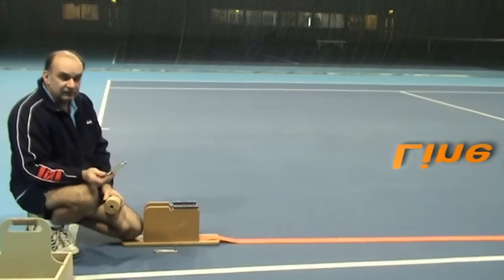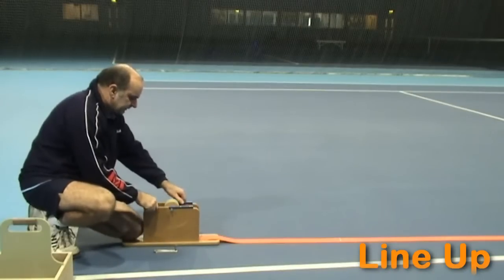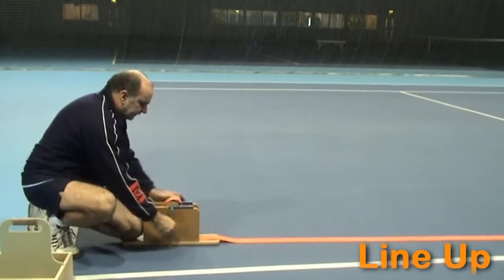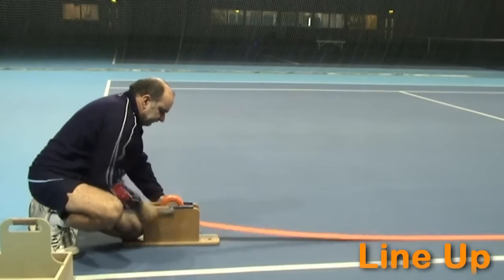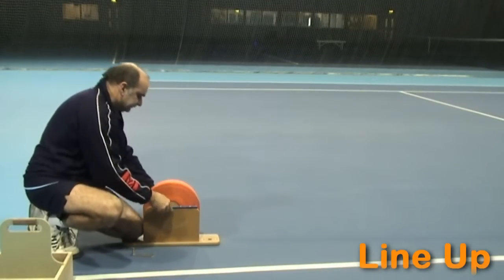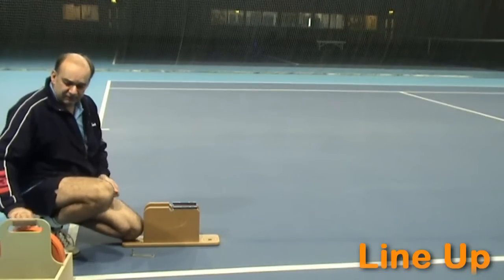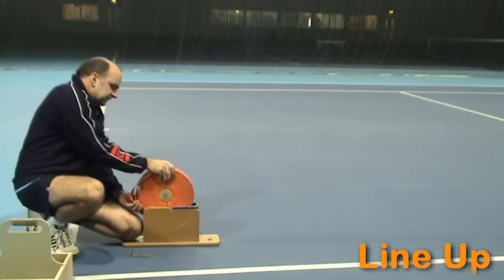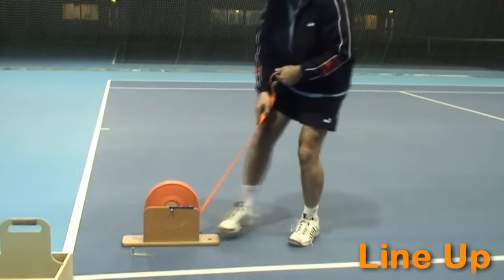Line Up Machine, made to reel in mini tennis lines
for more information if you are interested.